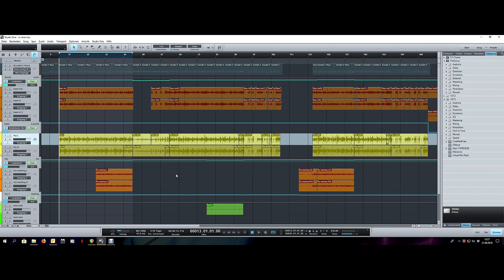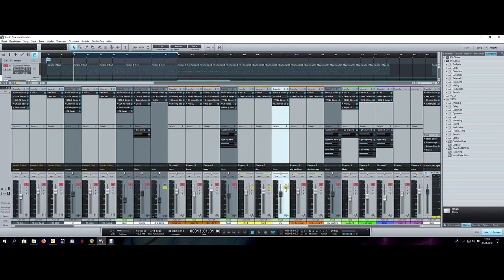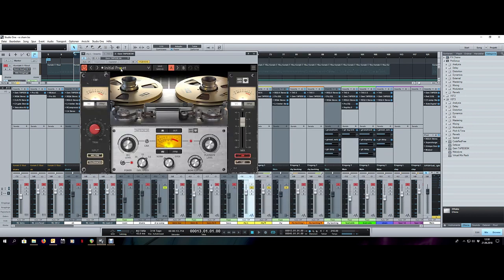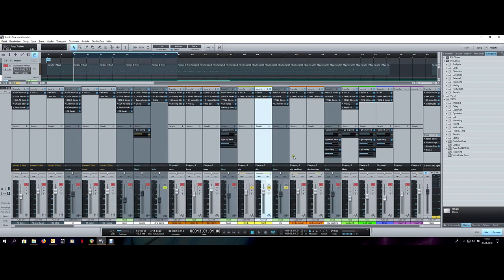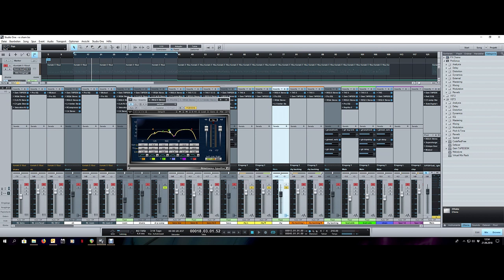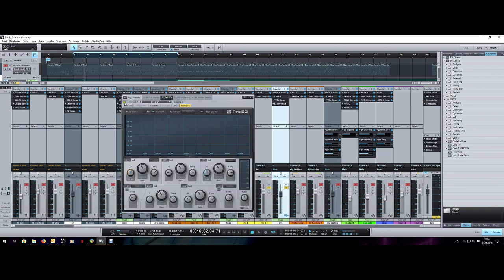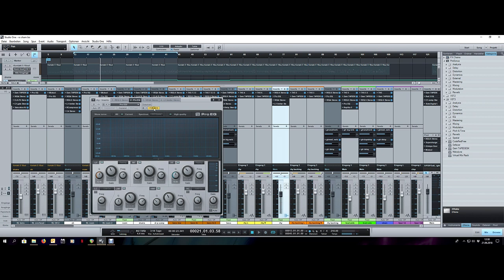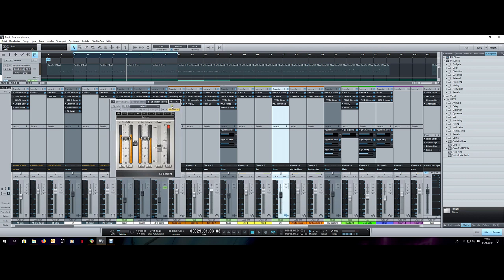Revive Rhythm Guitar Tones Walkthrough